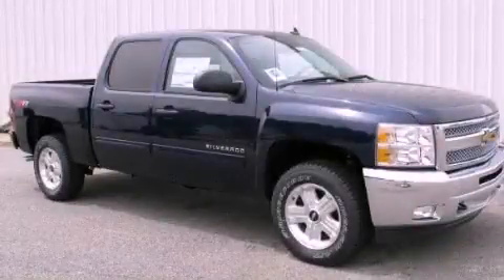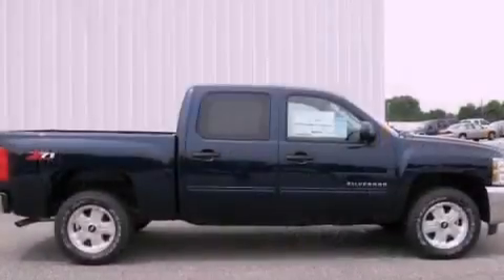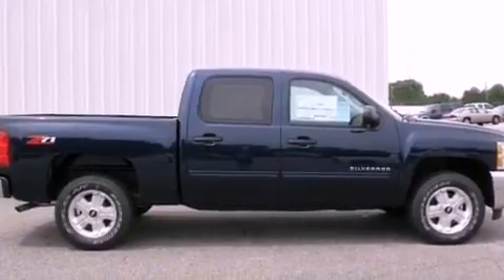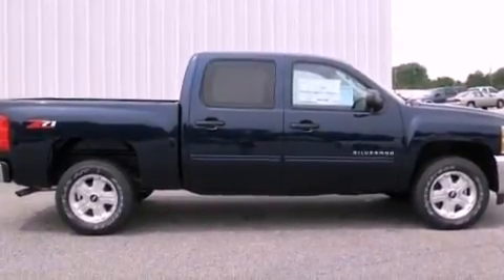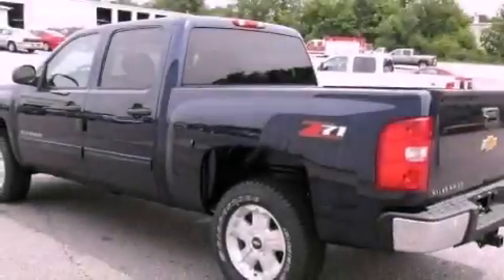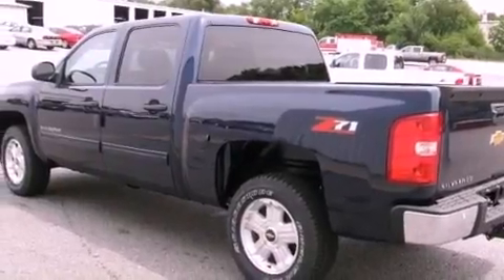2012 Chevrolet Silverado 1500 Gainesville GA 30501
Year : 2012
 Make : Chevrolet
 Model : Silverado 1500
 Engine : Gas/Ethanol V8 5.3L/323
 Trans . : Automatic
 Exterior : Imperial Blue Metallic

 Interior : Ebony
 HARDY CHEVROLET INC
 2115 Browns Bridge Road
 Gainesville , GA 30501
 2012 Chevrolet Silverado 1500 Gainesville GA